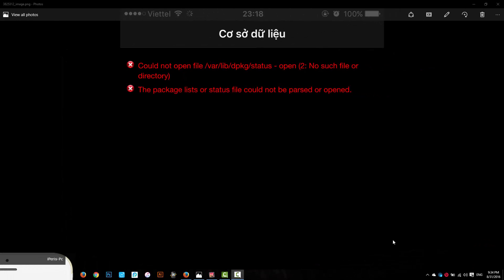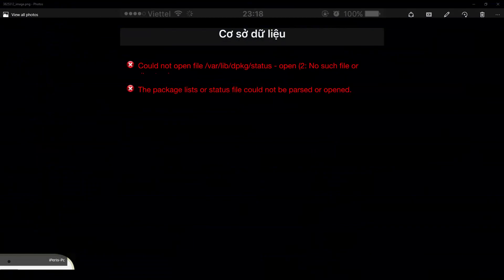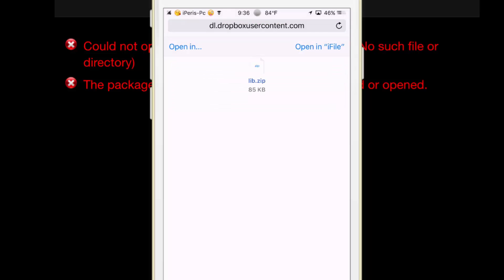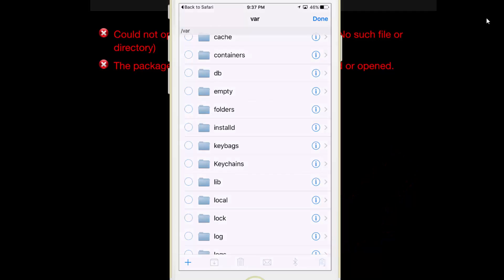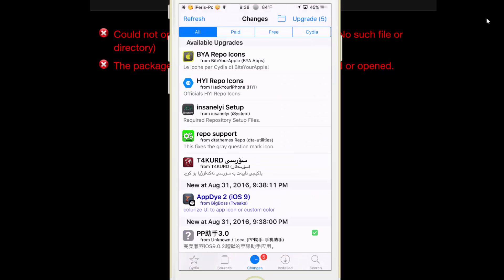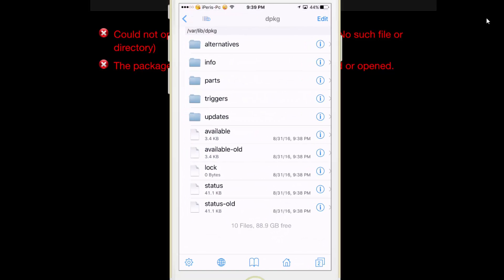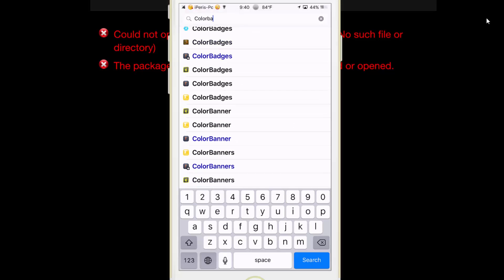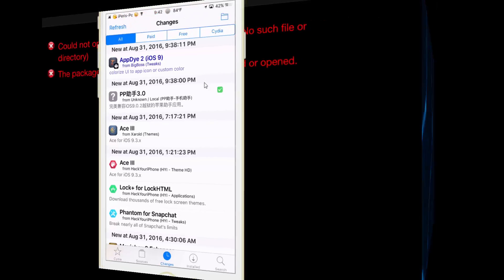How To Fix "var/lib/dpkg..." Cydia Error Message #1